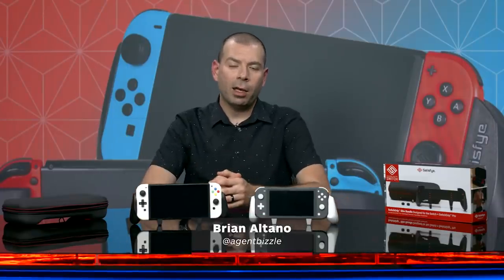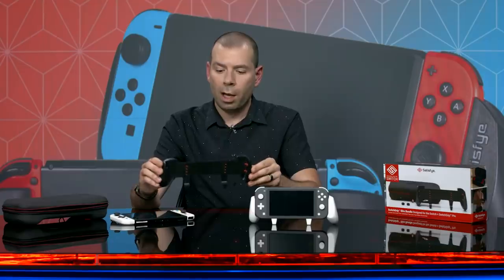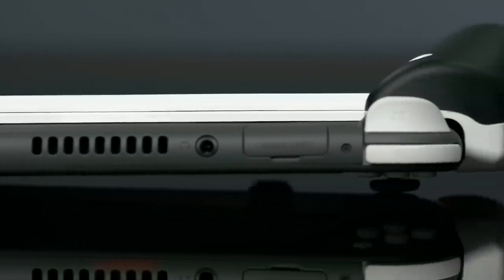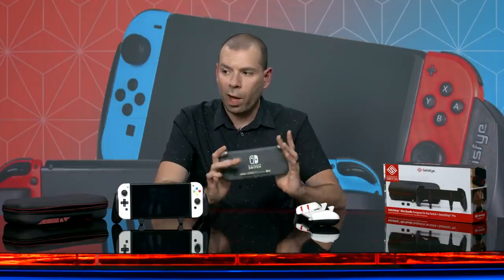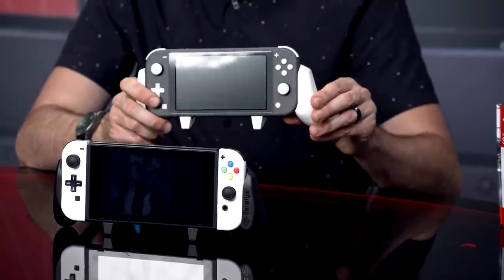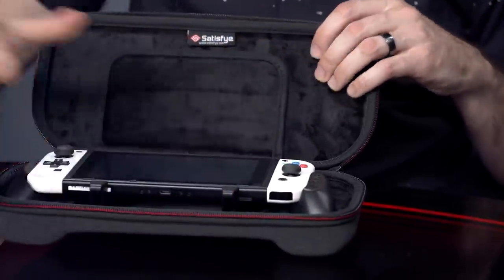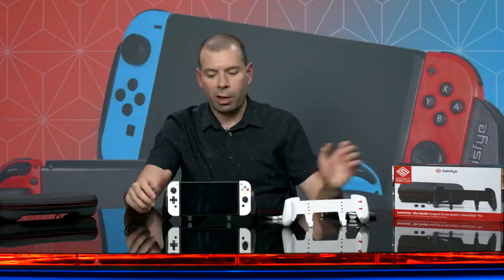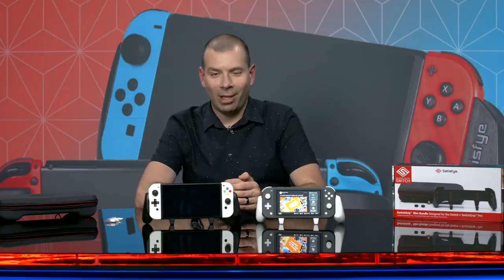The Best Nintendo Switch Grip Just Got Better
Tired of cramped hands on your Nintendo Switch? The brand new Satisfye Grip Pro for Switch and Switch Lite is here to rescue you!